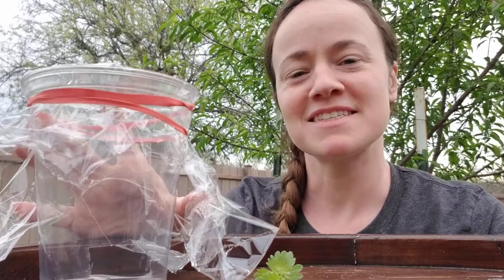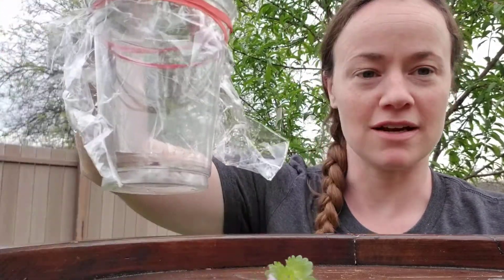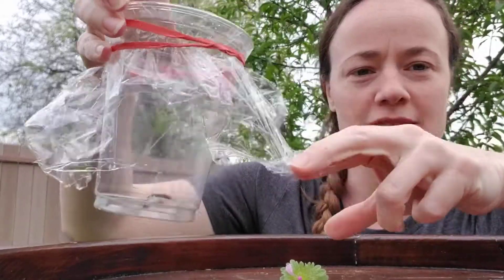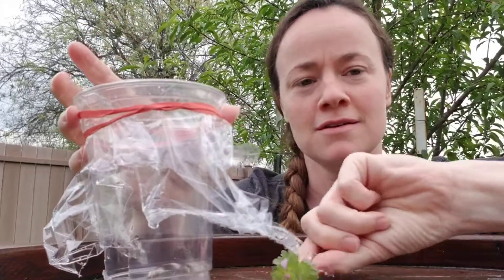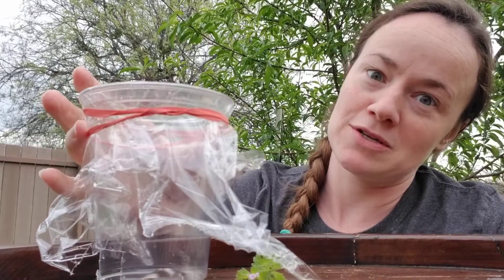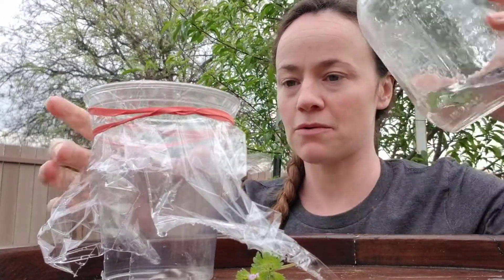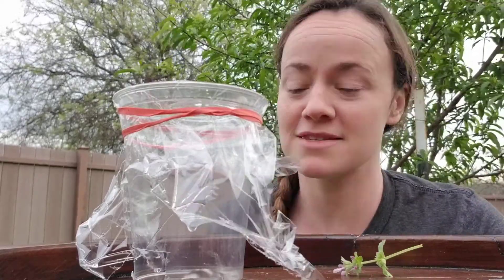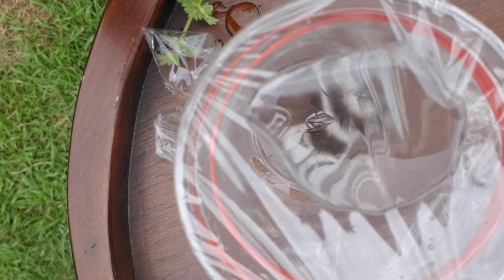Make your own simple microscope!